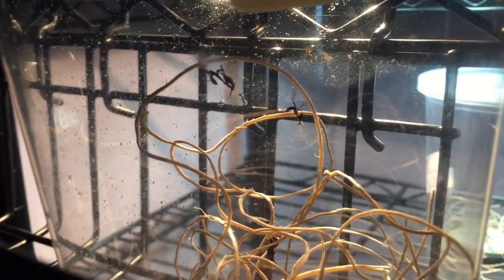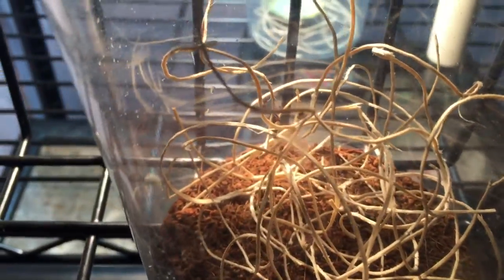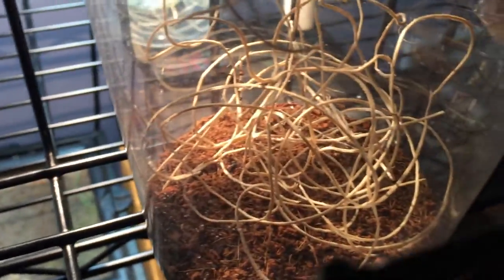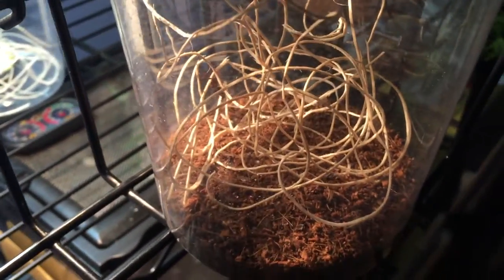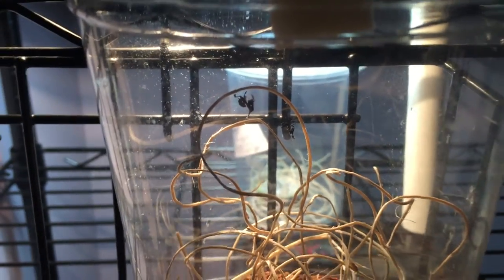Ghost mantis - first molt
This was their first molt! This is what L2's look like.